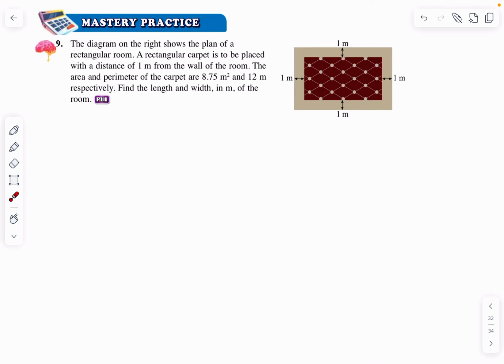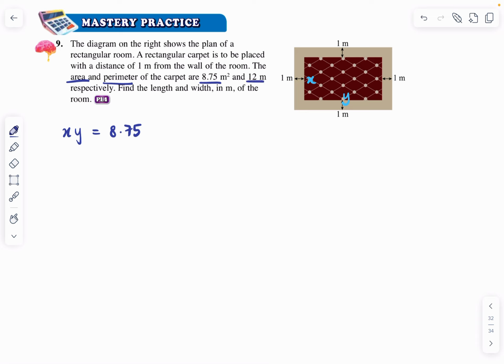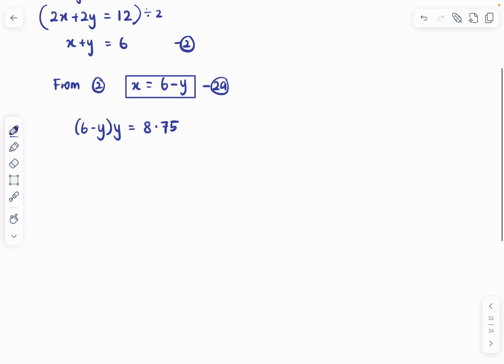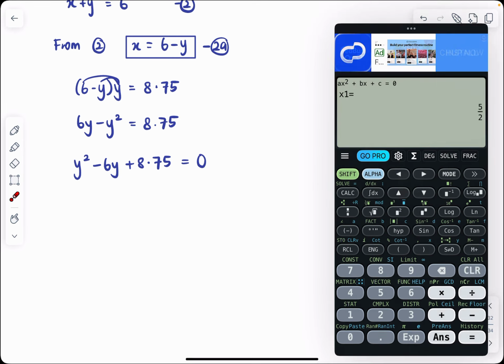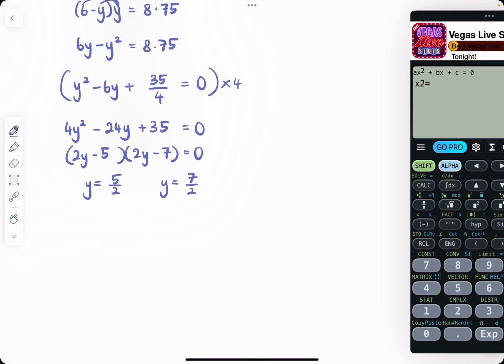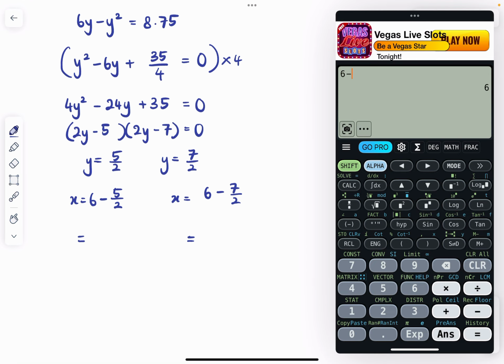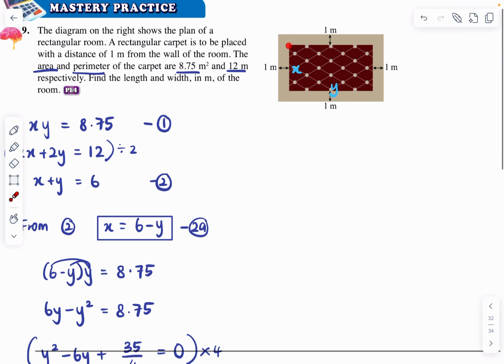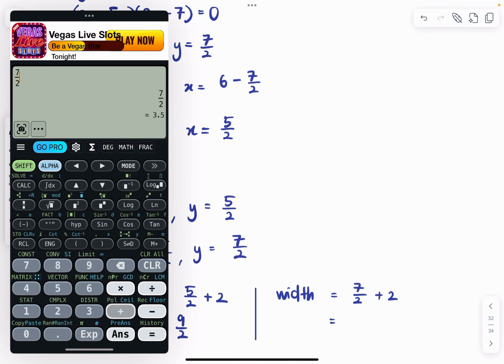Mastery Practice Q9 | Form 4 Add Maths Chapter 3